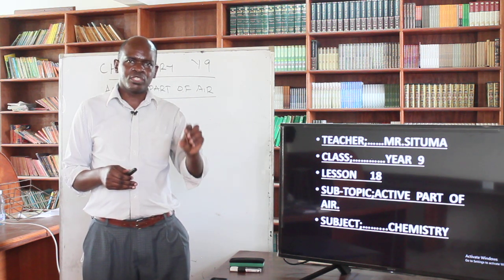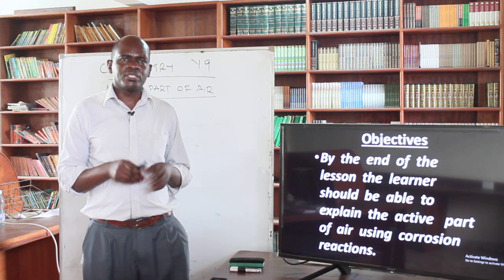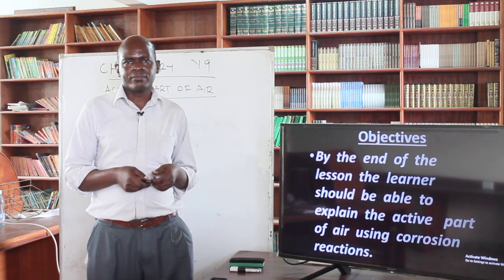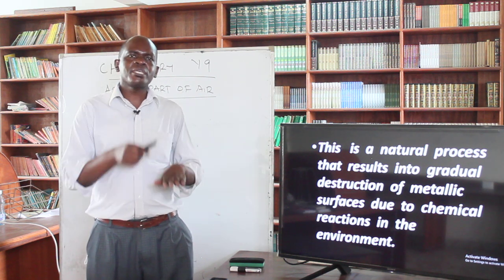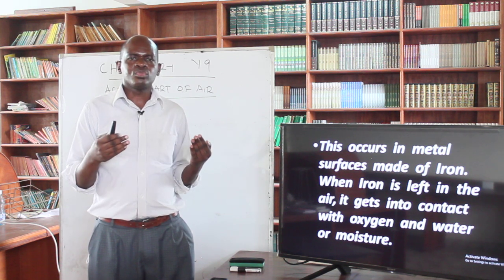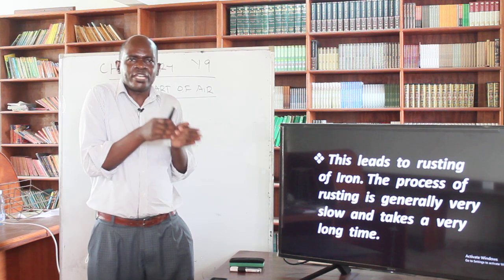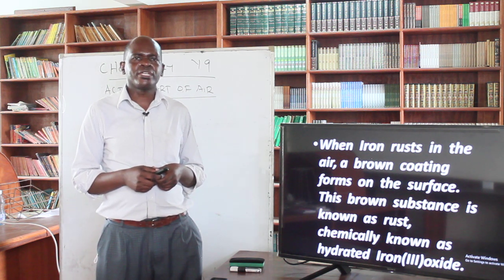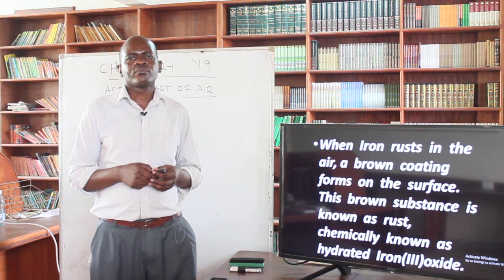AIRED 19TH AUGUST 2020 SEC MR SITUMA CHEM YEAR 9 LESSON 18 PART 1 13TH AUGUST 2020